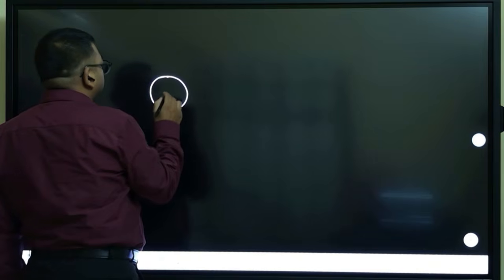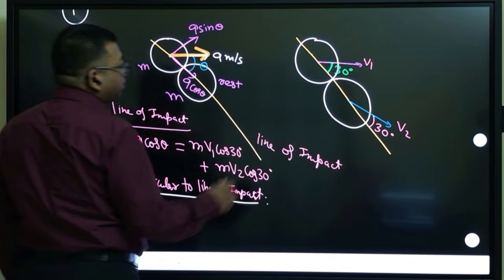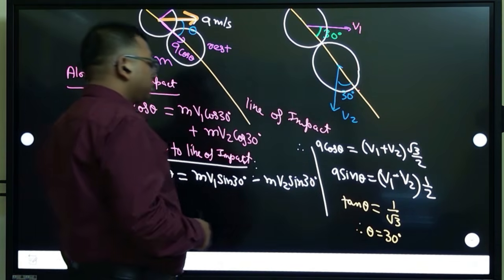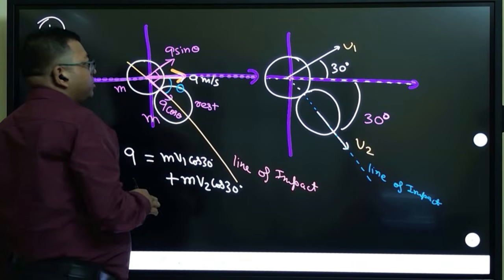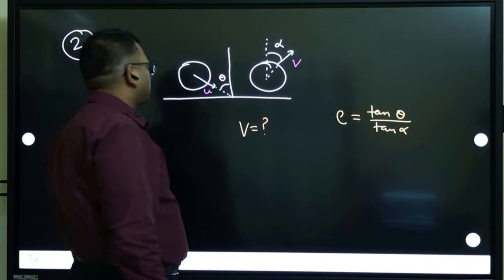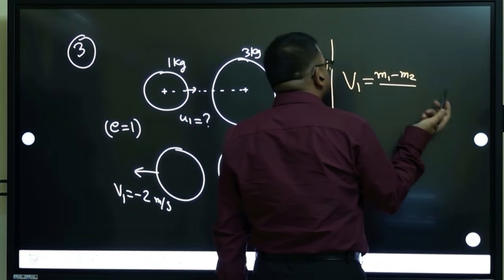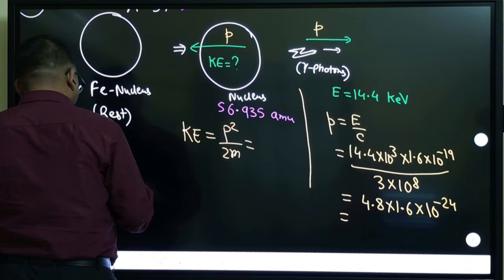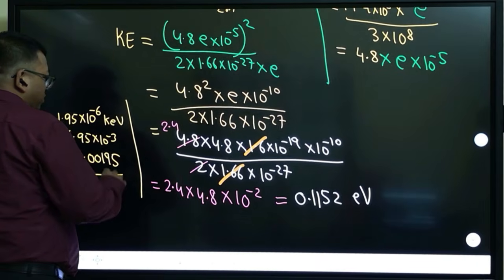Collisions - Doubts Discussion - NEEV 1.0 @ EduMind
In this class, Shankar Sir discusses doubts on collisions in 1D and 2D related problems.